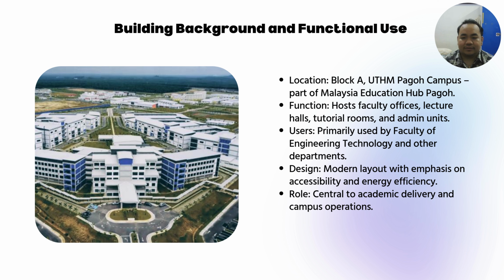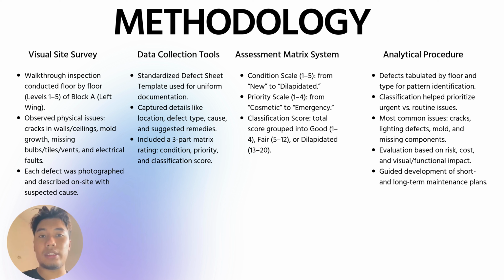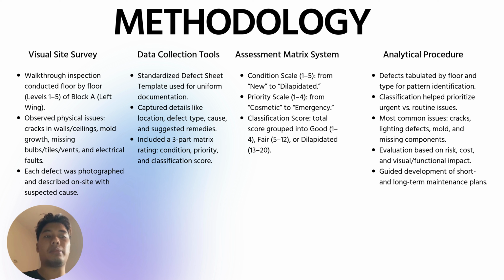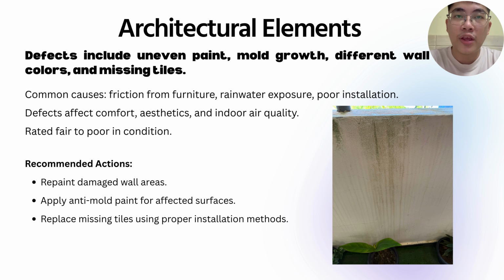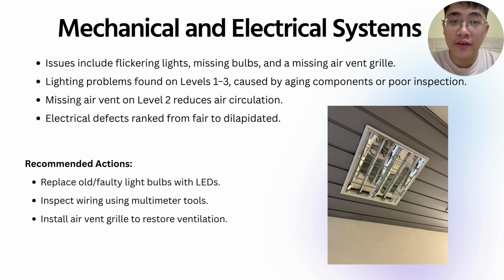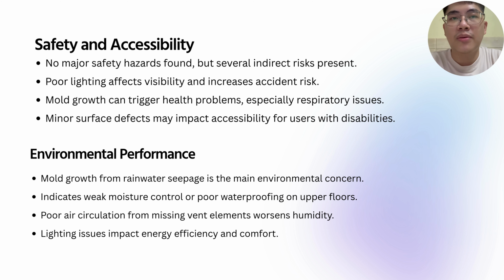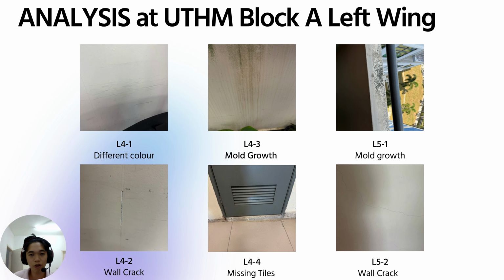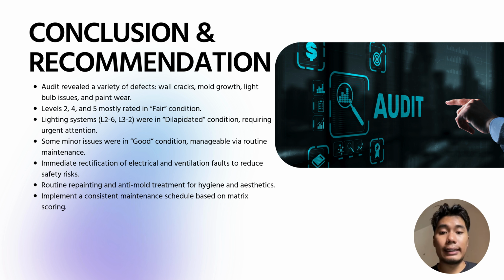Presentation Audit Inspection G2